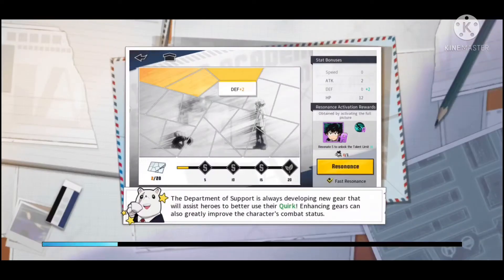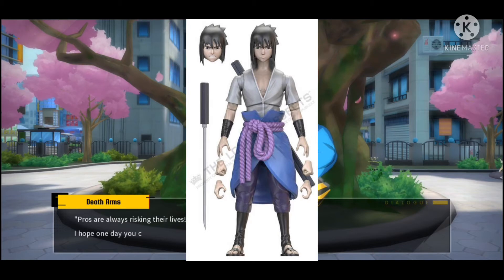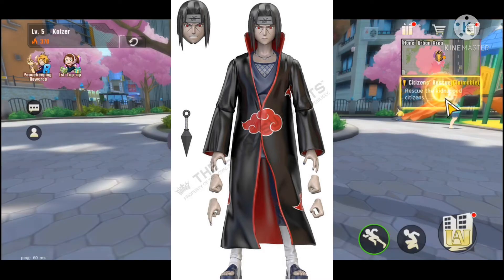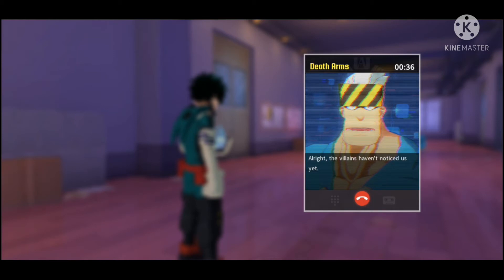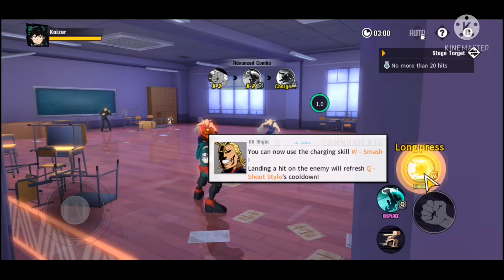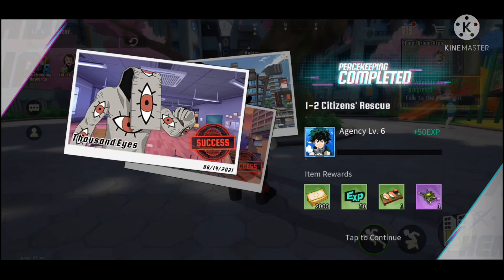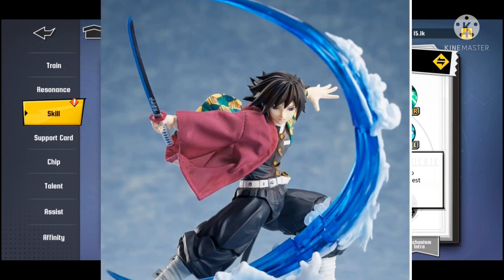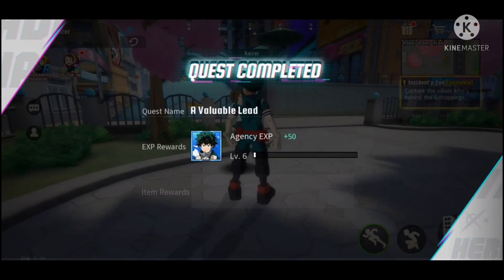Upcoming Anime Figures ( Thoughts and Opinions)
Just a short video talking about some upcoming Anime Figures I'm interested in. More Customs figure stuff coming soon, hope you enjoy.